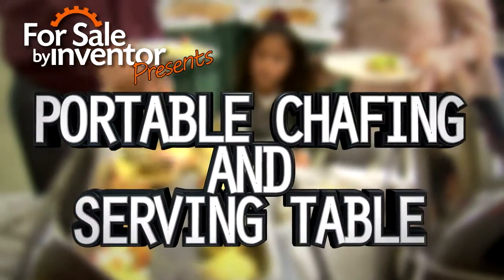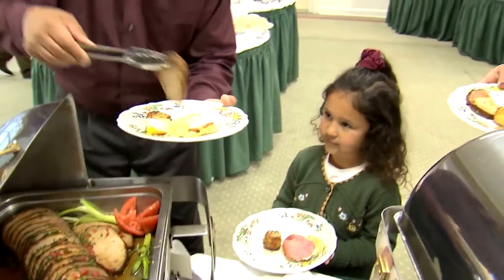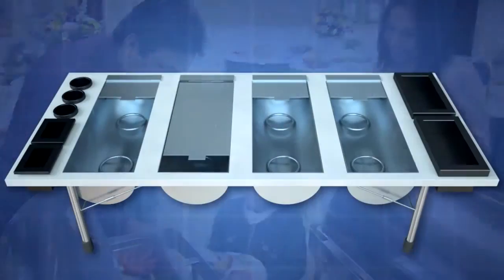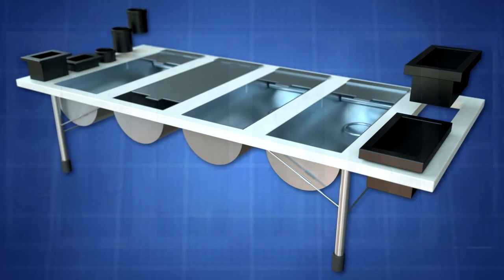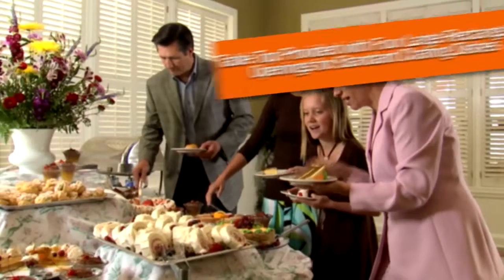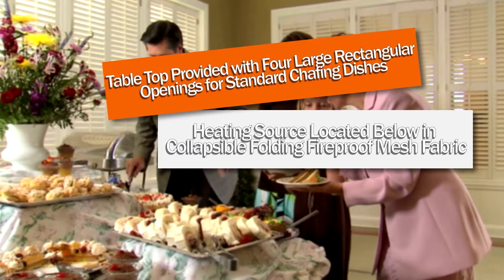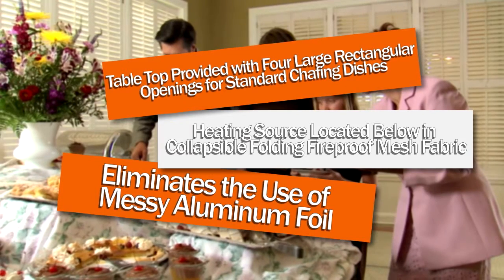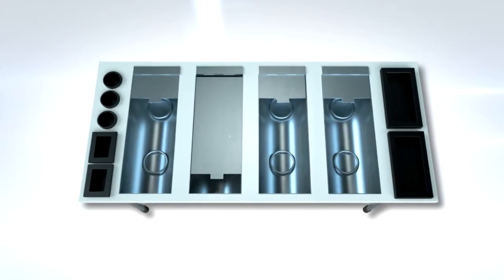Grant Melvin-John Tolentino | Portable Chafing and Serving Table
The Portable Chafing and Serving Table is a specialized portable table with enhanced features to facilitate food serving from chafing dishes.